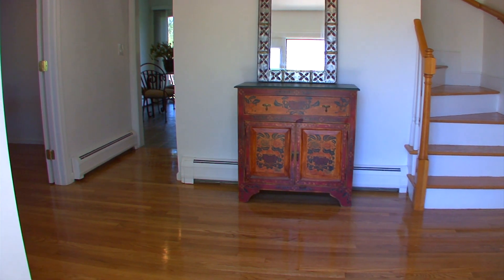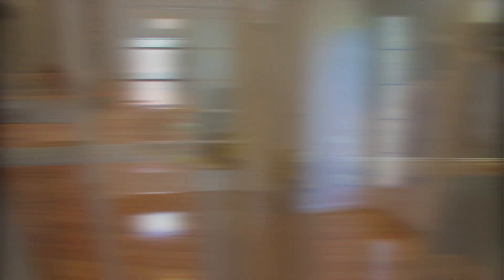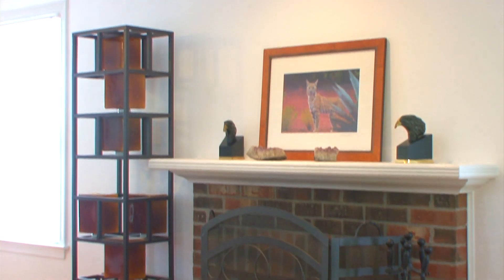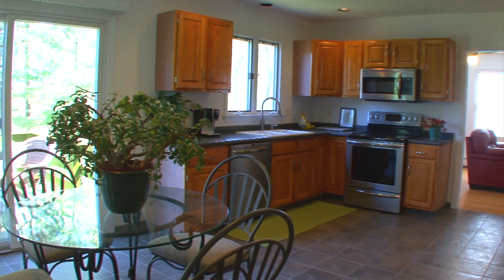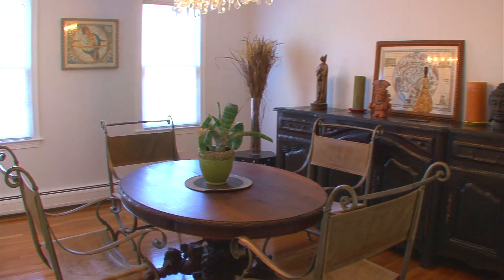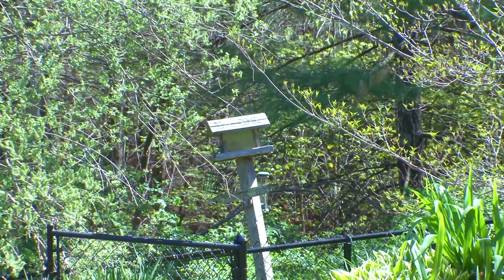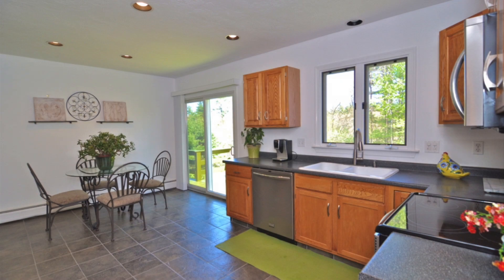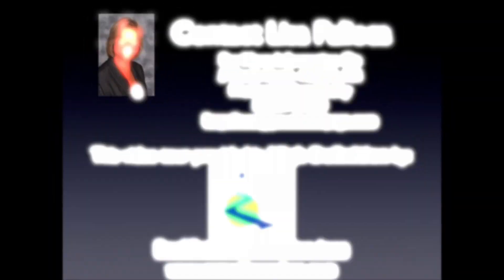5 Castle Road - Norfolk, MA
This home for sale is listed by Lisa Palioca of Prudential Page Realty.

This Video Tour provided in HD by RE Media Services Inc.